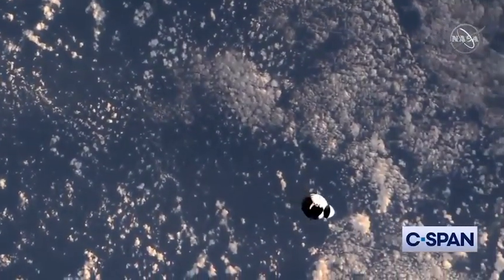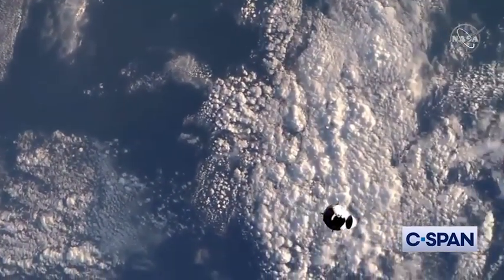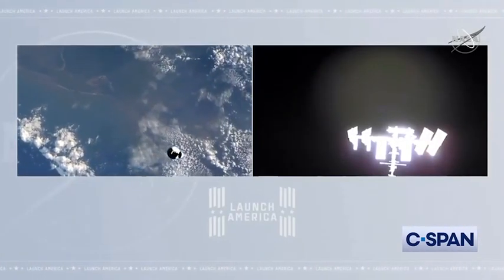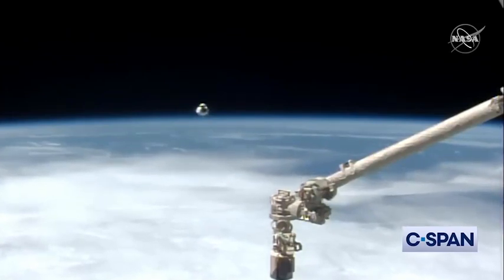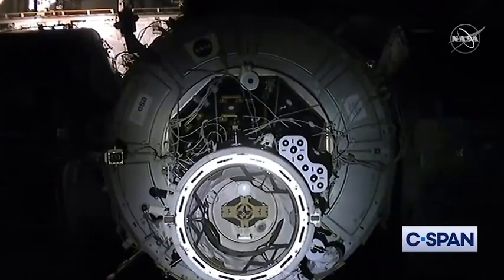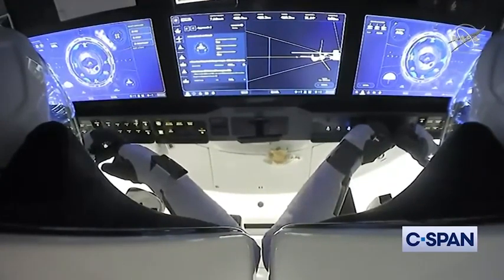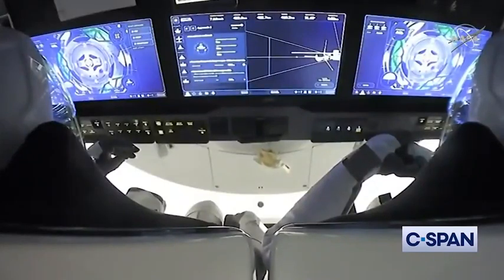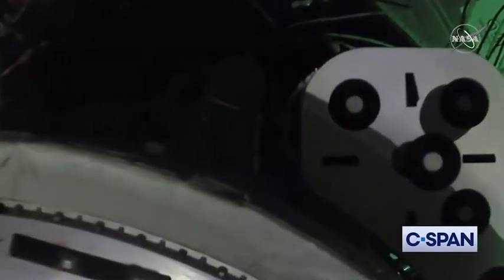Stunning video captures SpaceX Crew Dragon's approach to ISS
A SpaceX Crew Dragon carrying four astronauts docked with the International Space Station on Monday. It's the first of what NASA hopes will be many routine missions ending a reliance upon Russian rockets. The current inhabitants of the ISS welcome their new crew mates with open arms upon their arrival in jubilant scenes broadcast by NASA. The journey took just over 27 hours as the spacecraft, named 'Resilience' docked autonomously with the space station some 260 miles above Earth. The crew is comprised of three Americans -- Michael Hopkins, Victor Glover and Shannon Walker -- and Japan's Soichi Noguchi.